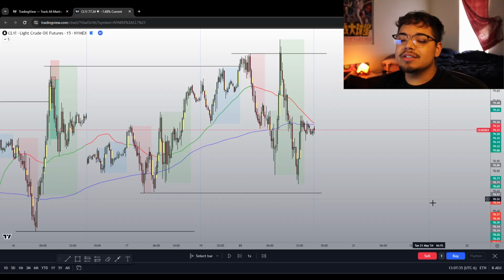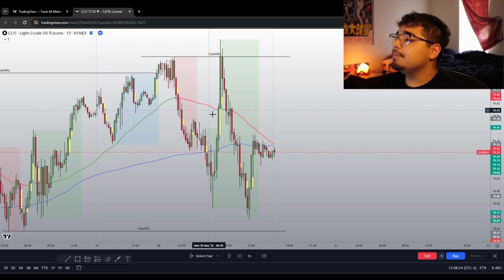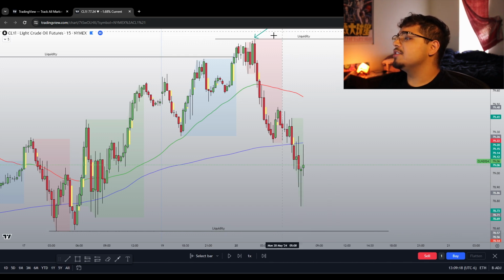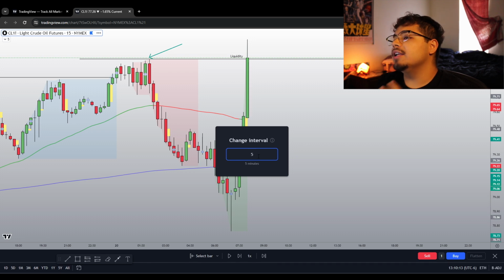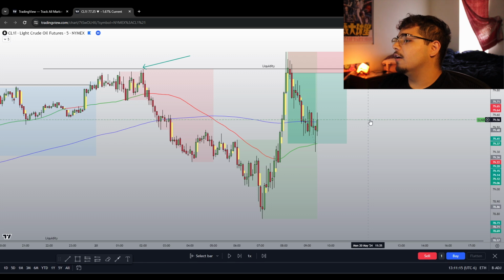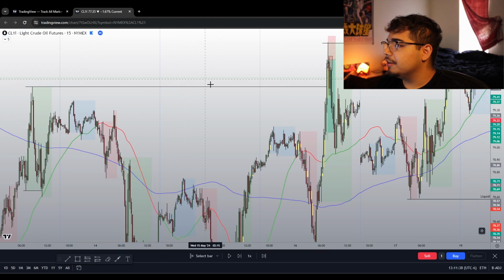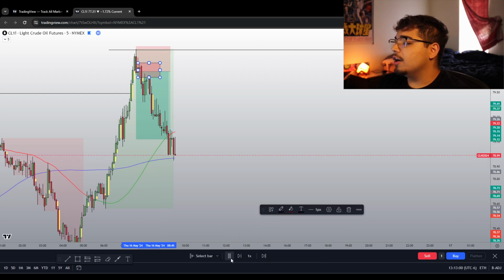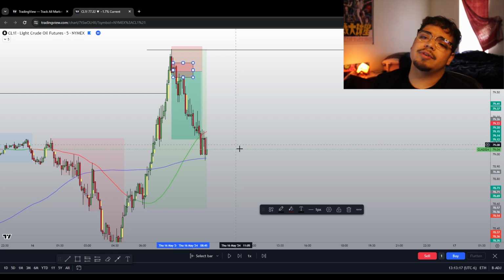The Trading Strategy I Used To Become a Funded Trader With Topstep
This video is on one of the trading strategies I used to help me get my funded trading account with Topstep. I go over a brief 5 min breakdown and how it works.

Instagram.com/jacob_laflame